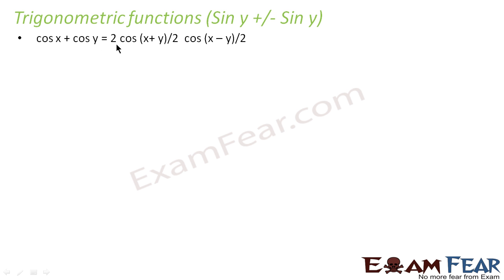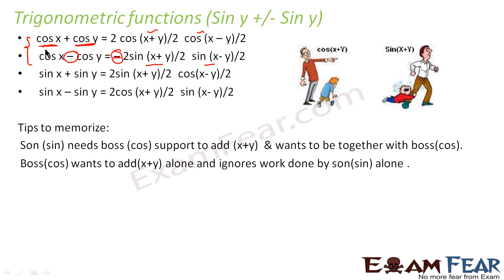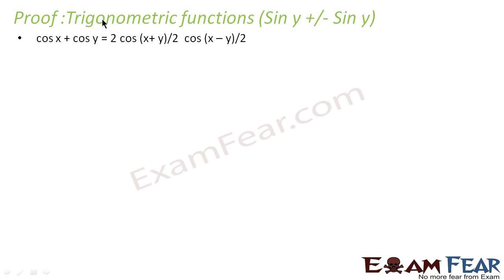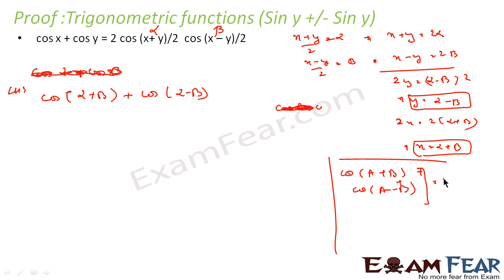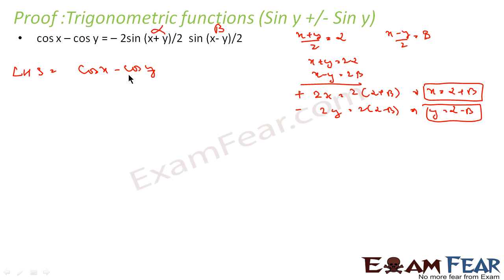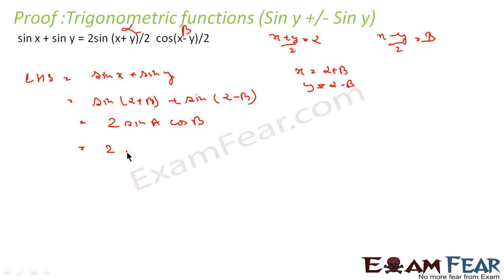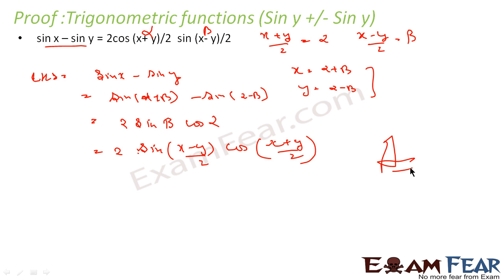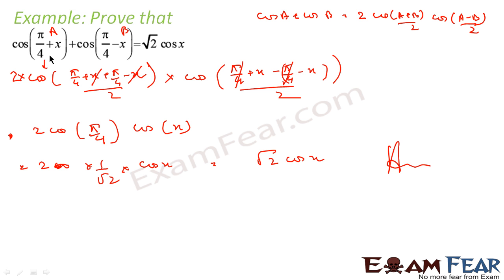Sin x + sin y function | Trigonometry Class 11 | Trigonometric Functions #18 | Chapter 3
CBSE Class 11 Trigonometric Functions | Trigonometry Class 11 | Trigonometry Formulas | Trigonometry Basics | Trigonometry Tricks | Sin x + sin y function